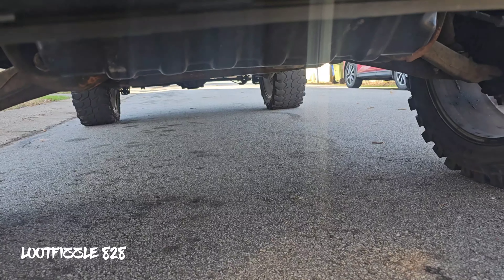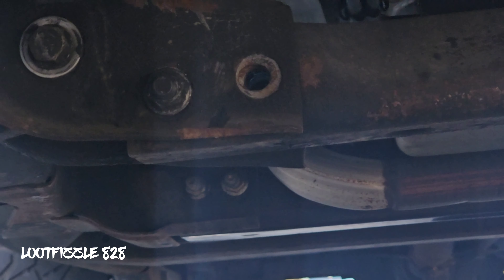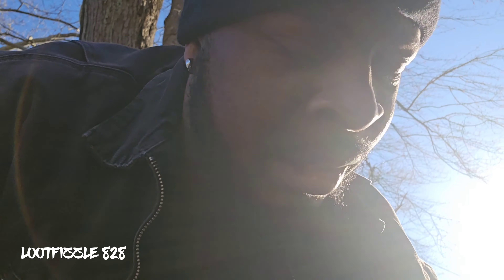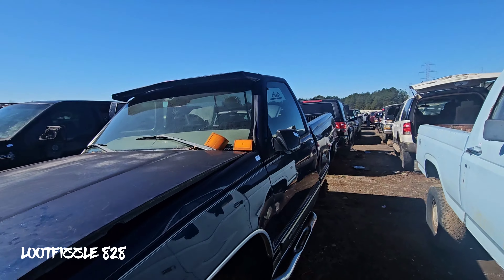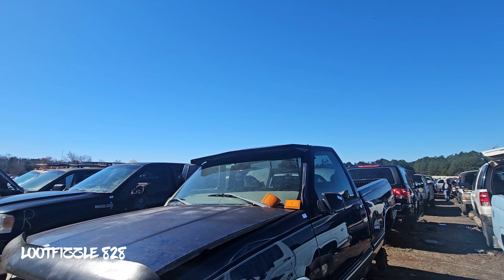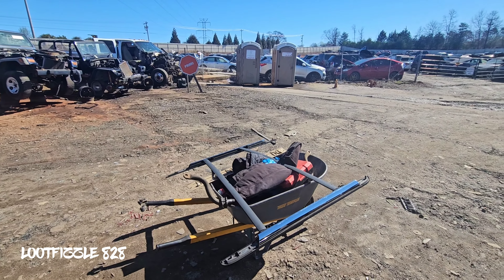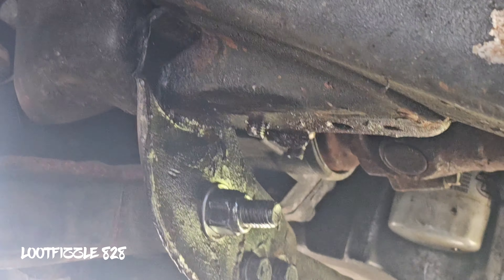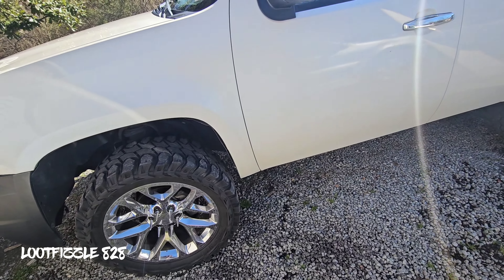OMG! The Worst Yukon in America lives up to its Name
Finding more "Hack Job" repairs on my Gmc Yukon.